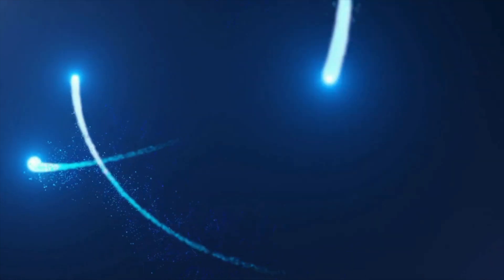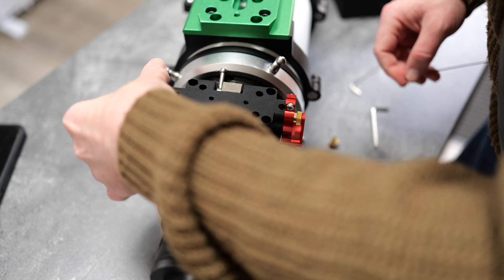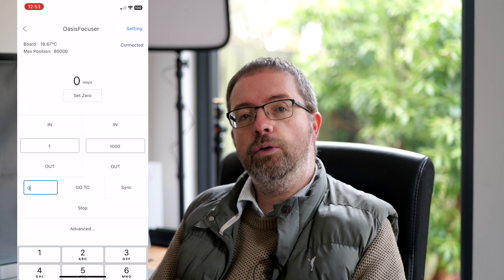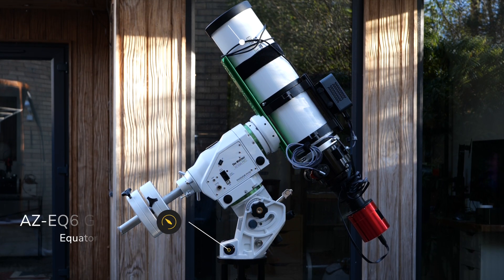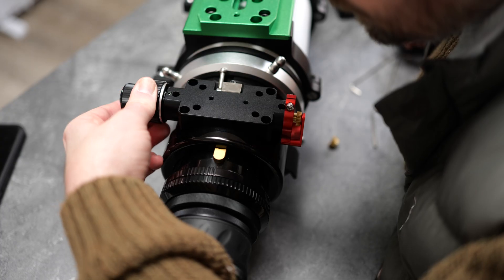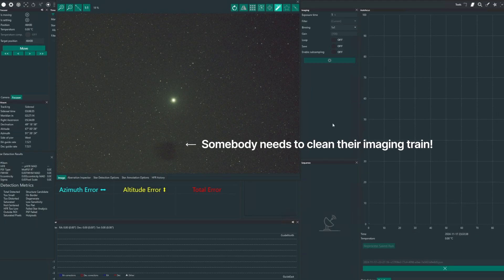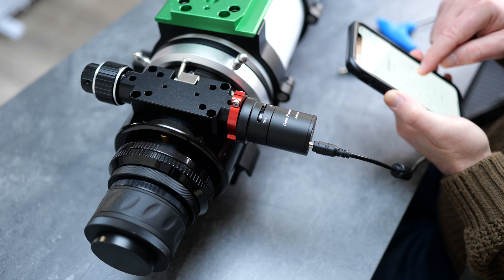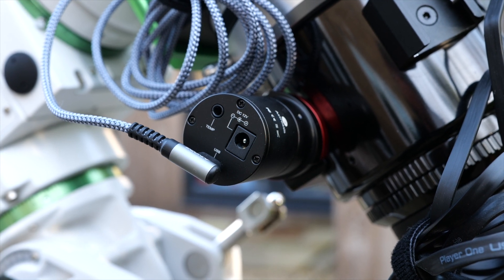Astroasis Autofocuser V2 | Fitting and First Light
Join me today for the second part of my initial review of the awesome NEW Autofocuser for Astrophotography, the Astroasis Rose Focuser!

In this video, I'll fit the focuser to my Skywatcher Esprit 100 Telescope and take it through its first light!

= FOLLOW ME =

Neewer Lumix S5II Half Cage